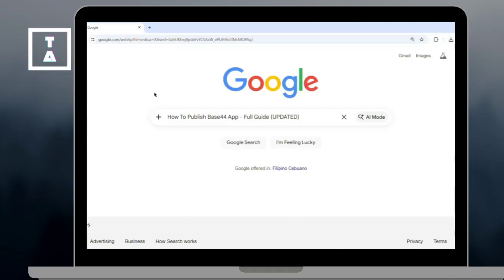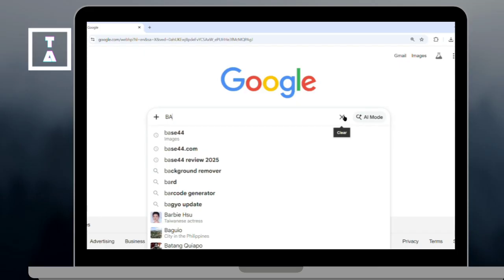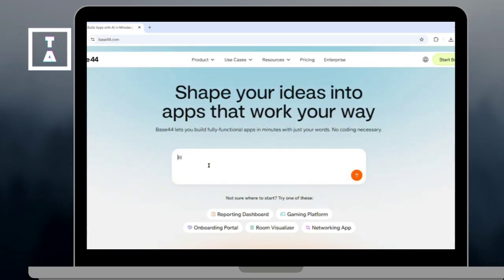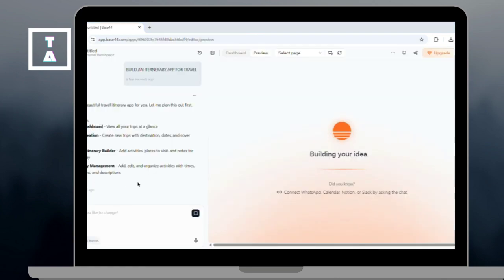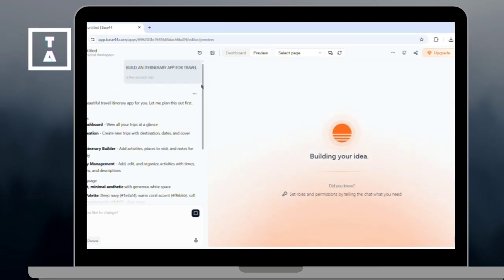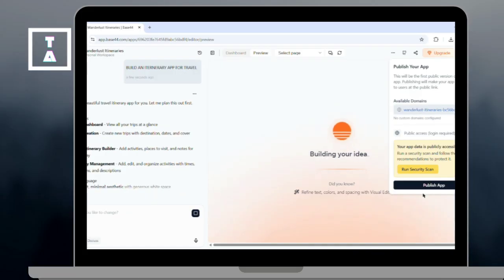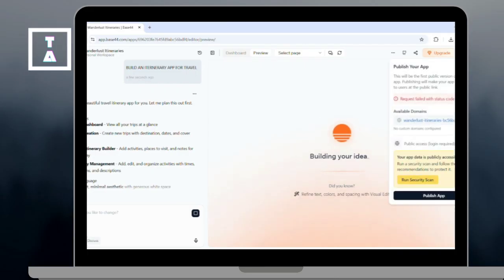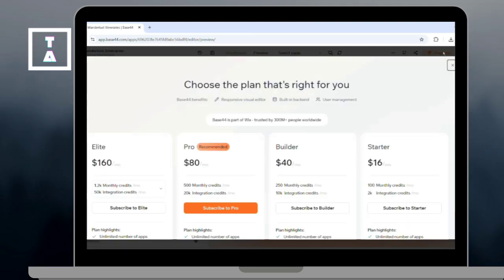How To Publish Base44 App - Full Guide (UPDATED) in SECONDS!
Ready to launch your Base44 app to the world? 🚀 This is the *most updated and comprehensive* guide you'll find on publishing your Base44 application! Whether you're a seasoned developer or new to the Base44 framework, this step-by-step tutorial will walk you through the entire deployment process, ensuring your app gets published successfully.

We cover everything from preparing your project to handling app store submissions and post-launch best practices. Don't let the publishing process intimidate you – with this full guide, you'll have your Base44 app live in no time!

📌 **What You'll Learn in this Base44 Publishing Tutorial:**
*   **Project Setup & Configuration:** Essential steps before deployment.
*   **Signing Your Base44 App:** Generating and managing signing keys for secure publishing.
*   **Building for Release:** Creating the optimized build for distribution.
*   **App Store Connect / Google Play Console:** Navigating the platforms for submission.
*   **Listing Details:** Crafting compelling descriptions, screenshots, and promo videos.
*   **Submission & Review Process:** What to expect after submitting your app.
*   **Troubleshooting Common Issues:** Tips to overcome typical publishing hurdles.
*   **Post-Launch Checklist:** What to do once your Base44 app is live!

This Base44 app deployment guide is *fully updated* to reflect the latest changes and best practices, ensuring you have the most relevant information at your fingertips.